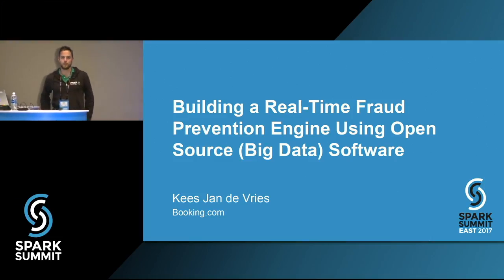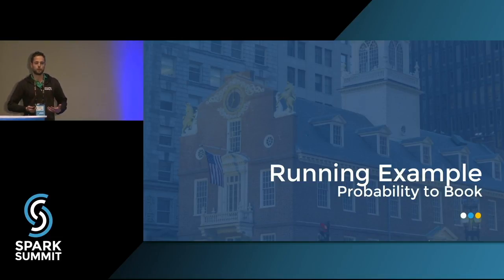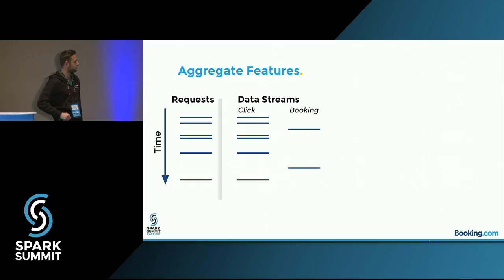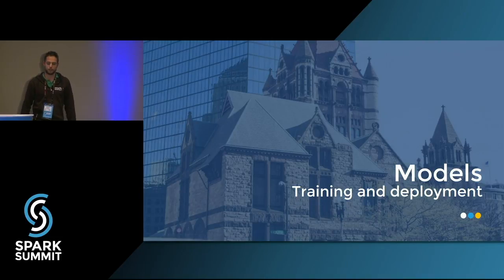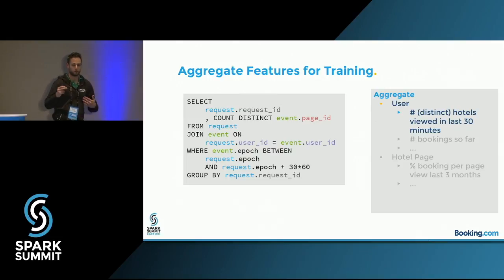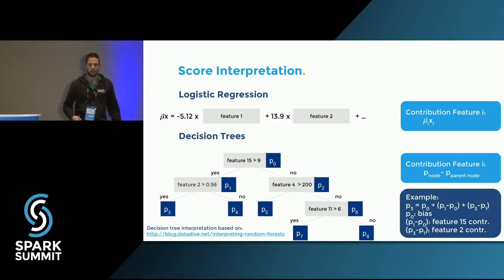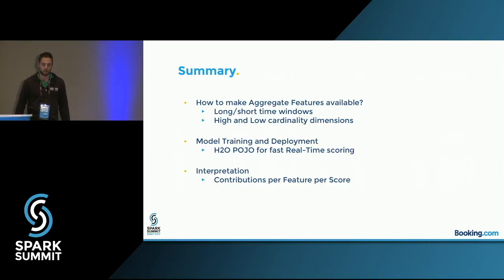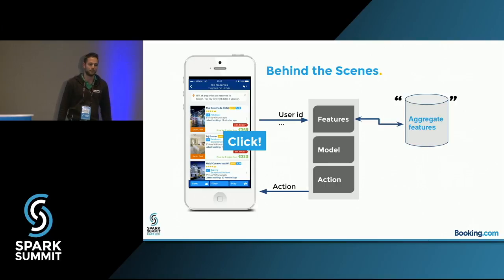Building a Real Time Fraud Prevention Engine Using Open Source Big Data: by Keesjan de Vries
Fraudsters attempt to pay for goods, flights, hotels – you name it – using stolen credit cards. This hurts both the trust of card holders and the business of vendors around the world. We built a Real-Time Fraud Prevention Engine using Open Source (Big Data) Software: Spark, Spark ML, H2O, Hive, Esper. In my talk I will highlight both the business and the technical challenges that we’ve faced and dealt with.